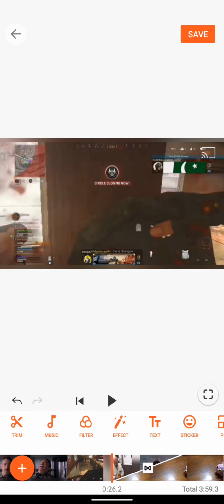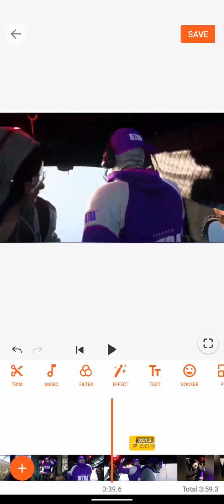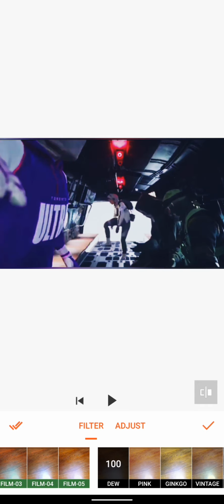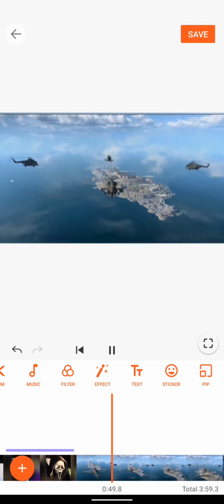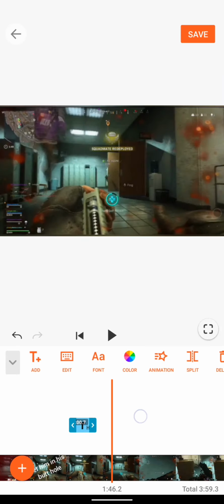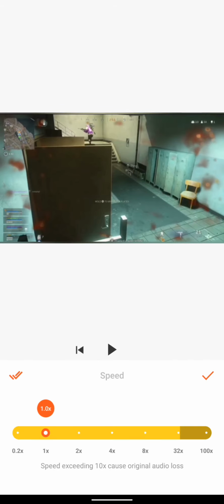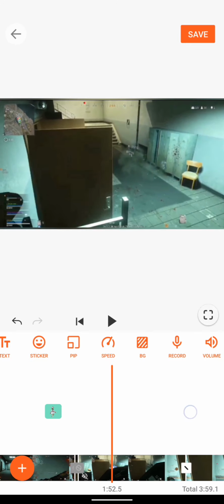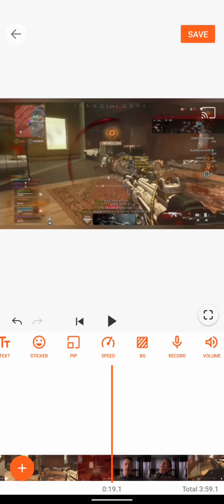Youcut mobile phone editing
here is a quick tutorial on how to edit videos on your mobile phone 🤣📱 please not I have a cold and sound terrible if you want to know more please let me know in the comments below and IL do my best to answer all of you.👍